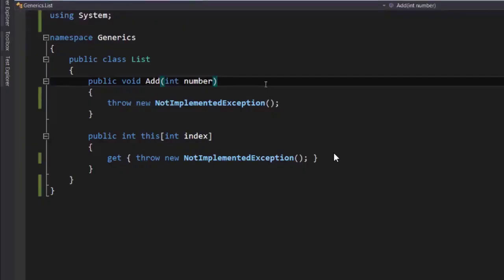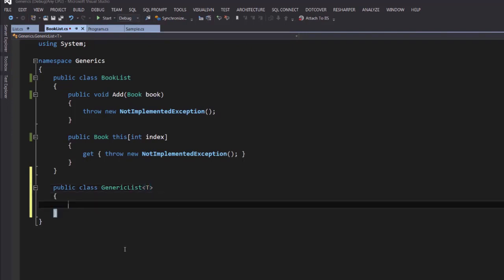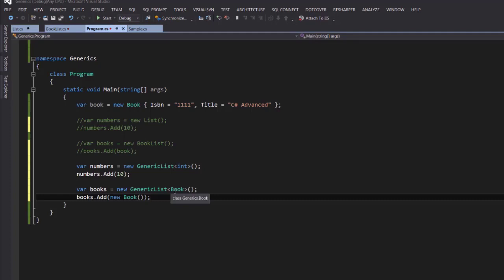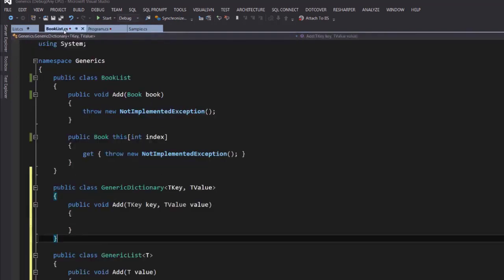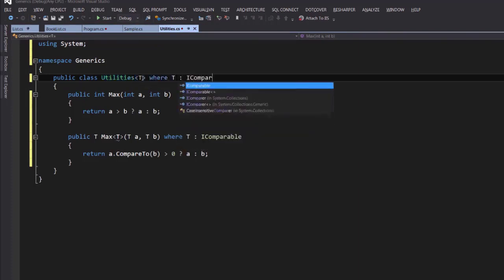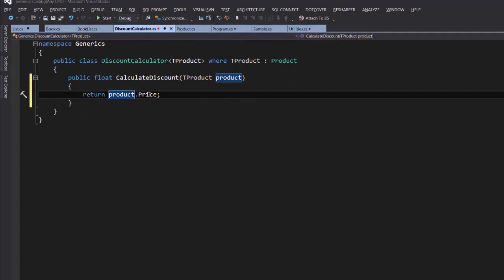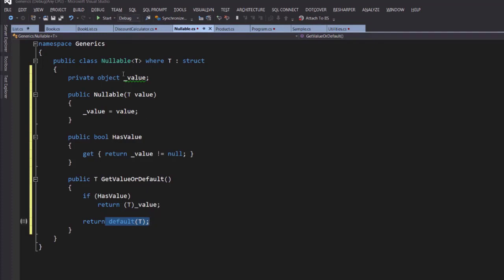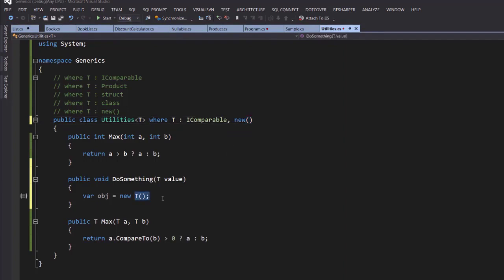Learn C# | Generics in C#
Free marketing courses online.
Learn marketing online  analytics, digital marketing, marketing strategy and more with courses other
Find exactly what you want to learn from how-to videos about Online Marketing, taught by industry expert.